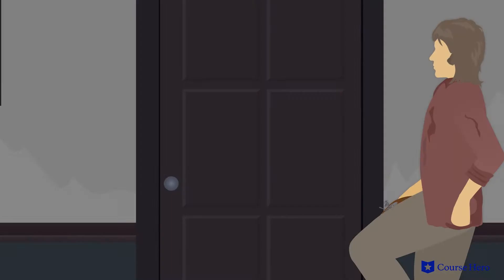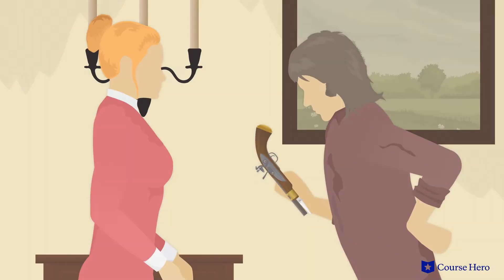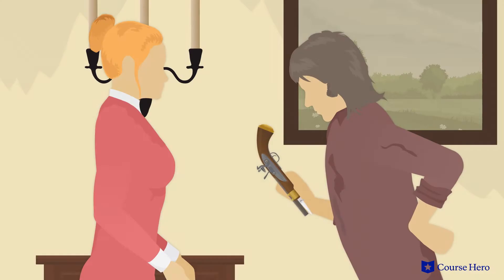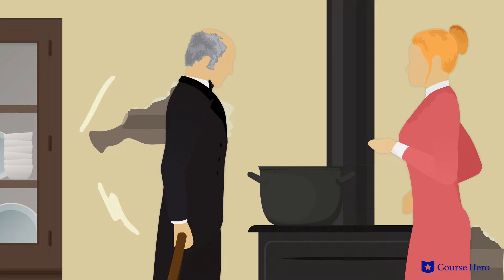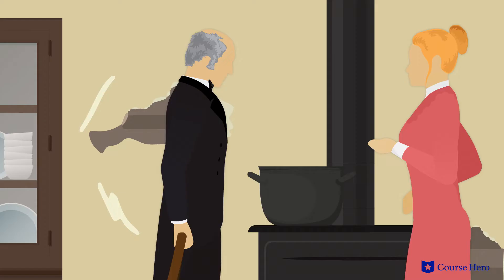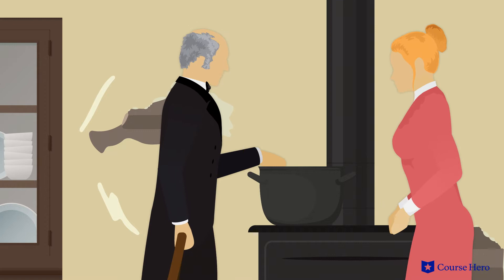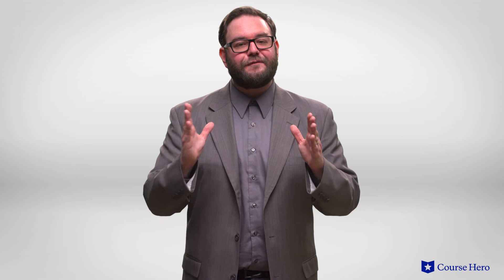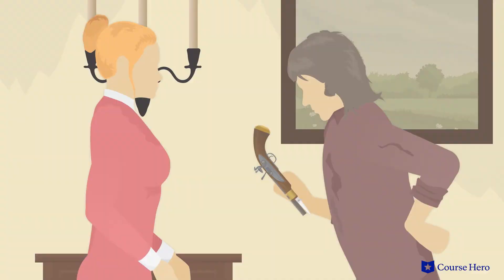Wuthering Heights by Emily Brontë | Chapter 13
Summarize videos instantly with our Course Assistant plugin, and enjoy AI-generated quizzes Emily Brontë's Wuthering Heights explained with chapter summaries in just a few minutes!

Course Hero Literature Instructor Russell Jaffe provides an in-depth summary and analysis of Chapter 13 of Emily Brontë's novel Wuthering Heights.

Download the free study guide and infographic for Wuthering Heights

A story of intergenerational conflict based in class struggle set against the atmospheric backdrop of the Yorkshire moors, the novel tells the tale of thwarted love. It is between Heathcliff, a working class boy taken into a wealthy family, and Cathy, his adoptive sister.

Close in childhood, they are ultimately separated by Cathy's marriage to Edgar, a neighbor closer to her own station. Heathcliff leaves, only to return years later after he has transformed into a wealthy, attractive man with the manners and appearance of a gentleman.

Heathcliff and Cathy grow close again and have one last passionate meeting in which they berate each other for not staying together.

However, Heathcliff's toxic resentment of his treatment by Edgar and Hindley persists, even after Cathy's death, leading him to enact his revenge on the next generation. He takes over the Thrushcross Grange and Wuthering Heights estates and uses their children as pawns in his game of revenge.

Rife with imagery and torrid declarations of both love and hatred, this novel is among the most studied in this era of English literature.

English author Emily Brontë's Wuthering Heights was first published in 1847. The only novel she ever published, Emily Brontë's Wuthering Heights defies genre categorization with its sui generis combination of gothic, Romantic, and realistic elements. She grew up alongside her sisters Charlotte and Anne who also became famous writers.

The novel Wuthering Heights contains many powerful symbols, including weather representing the passionate emotions of the characters, ghosts representing memory and obsession, hair representing the intertwined lives of the characters, and moors symbolizing the passion and danger of Heathcliff and Cathy’s love. Important themes include revenge, belonging, and love and obsession.